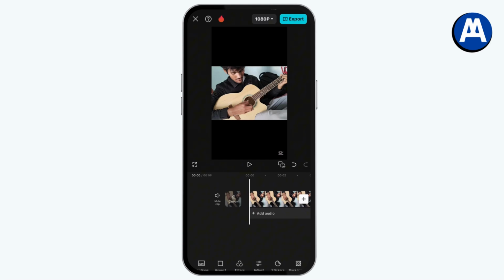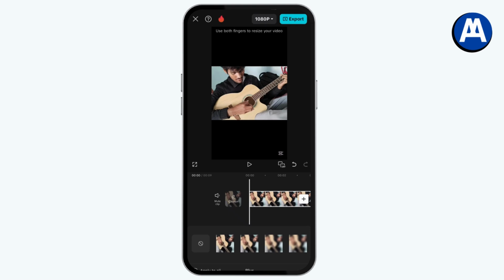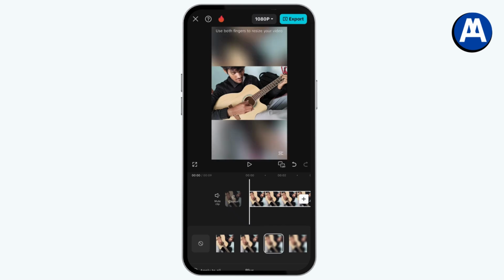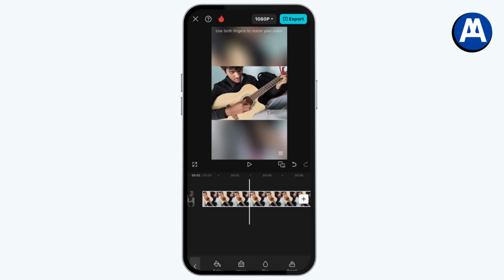How To Convert Landscape Video To Portrait In CapCut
How to convert a landscape video to portrait?
CapCut: How to convert a landscape video to portrait?
How to convert a portrait video to landscape?
How to convert a landscape video to portrait in CapCut android?
Change a landscape video to portrait in CapCut android device.

Want to convert a landscape video to portrait in CapCut? This step-by-step guide will show you how to adjust the aspect ratio, resize your video, and add a blurred background for a seamless look.

0:00 - Introduction: Overview of converting landscape to portrait in CapCut
0:08 - Opening CapCut and selecting your landscape video
0:16 - Changing the aspect ratio to 9:16 for portrait mode
0:32 - Resizing the video to fit the new frame
0:44 - Adding a blur